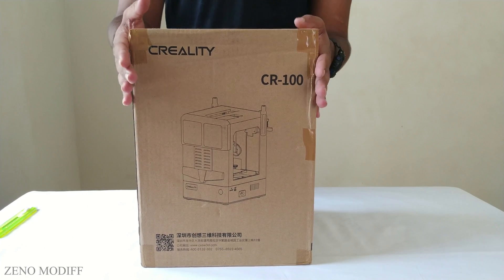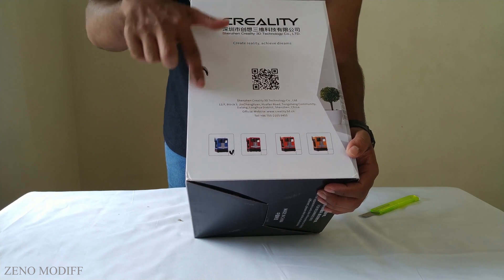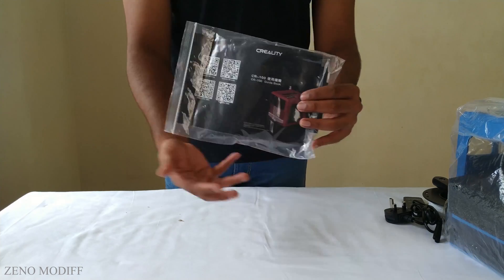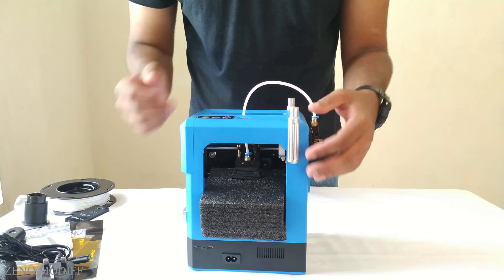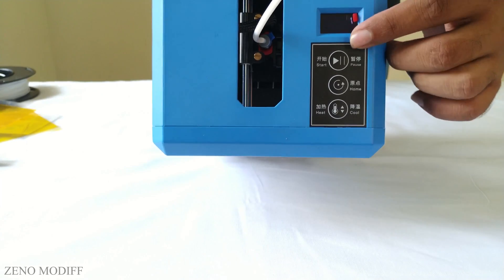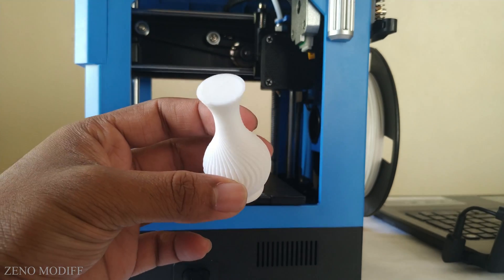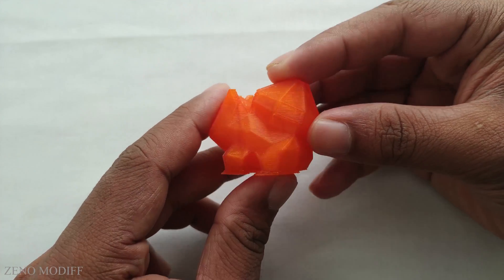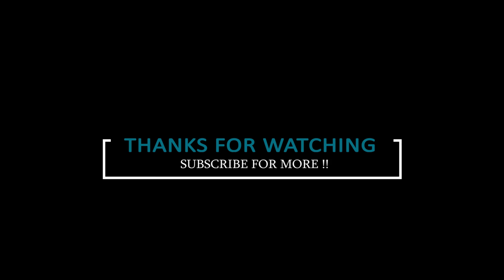The Best 3D Printer Under 15000 rs The Creality Cr 100 (Unboxing & Review)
Hey Guys In This Video  I Am Gonna Unbox The Creality CR 100
3D Printer & Give You A Brief Review About This Product .